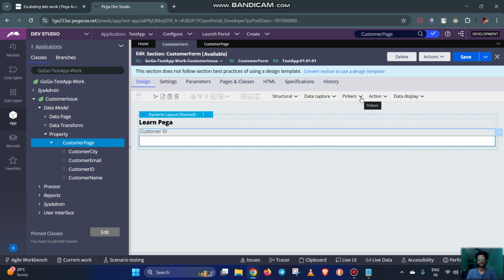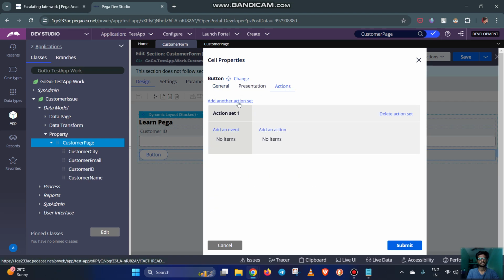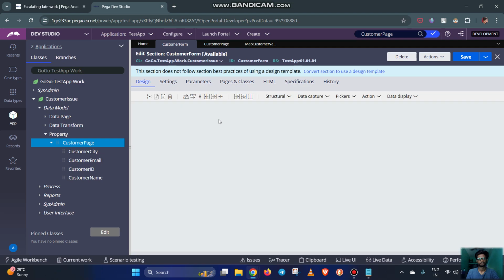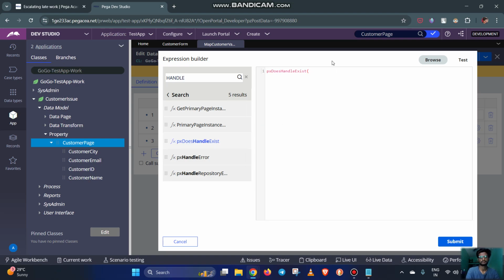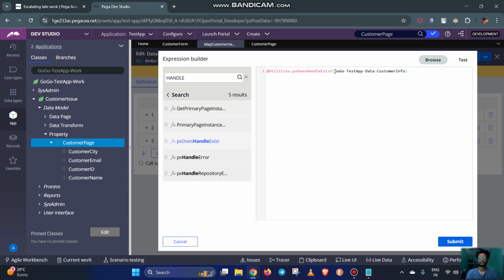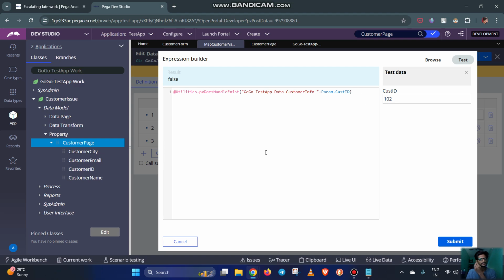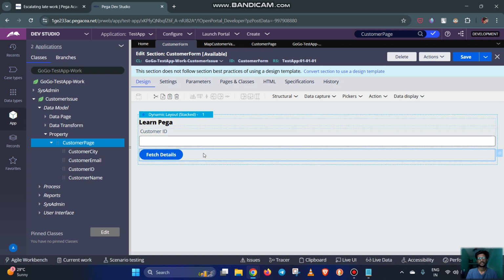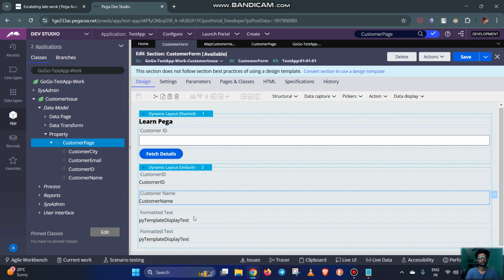Video-2Pega Scenario on DataPages